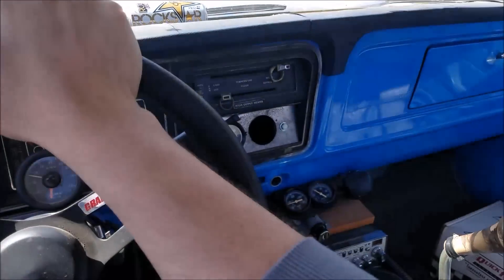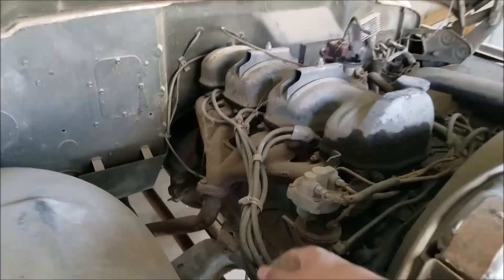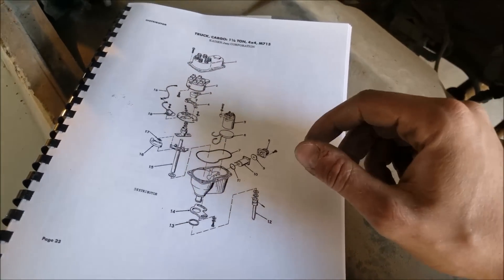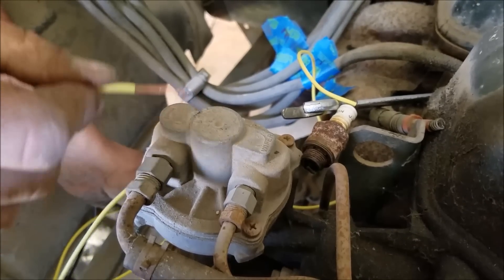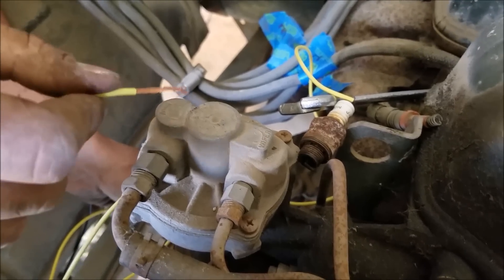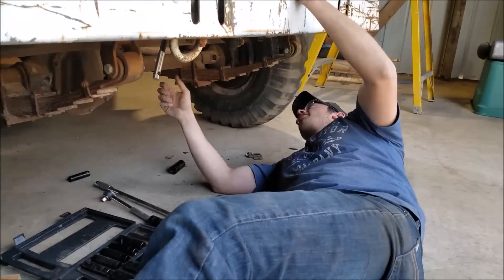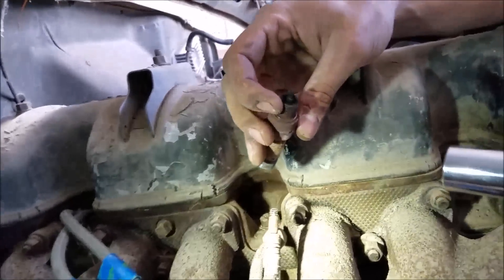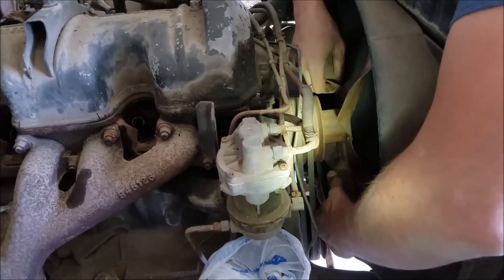Preserved 67 Gladiator Jeep Revival: Military Version - Dormant 30 Years w/ 6K Original Miles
this is an automotive time capsule! Time to bring this out of hibernation - boy is this thing obscure!

road kill
roadkill
roadkill 52
roadkill 53
roadkill 54
roadkill 55
roadkill 56
roadkill 57
roadkill 58
roadkill ep. 52
roadkill ep. 53
roadkill ep. 54
roadkill ep. 55
roadkill ep. 56
roadkill ep. 57
roadkill ep. 58
roadkill episode 58
roadkill ep 58
roadkill 59
roadkill ep 59
roadkill episode 59
roadkill ep. 59
roadkill ep. 62
roadkill 62
roadkill episode 62
roadkill episode 63
roadkill 63
roadkill ep. 63
roadkill 64
roadkill ep. 64
roadkill episode 64
roadkill 65
roadkill ep. 65
roadkill episode 65
roadkill 66
roadkill ep. 66
roadkill episode 66
roadkill 67
roadkill ep. 67
roadkill episode 67
roadkill 68
roadkill ep. 68
roadkill episode 68
roadkill 69
roadkill ep. 69
roadkill episode 69
roadkill 70
roadkill ep. 70
roadkill episode 70
roadkill 71
roadkill ep. 71
roadkill episode 71
roadkill 72
roadkill ep. 72
roadkill episode 72
roadkill 73
roadkill ep.73
roadkill episode 73